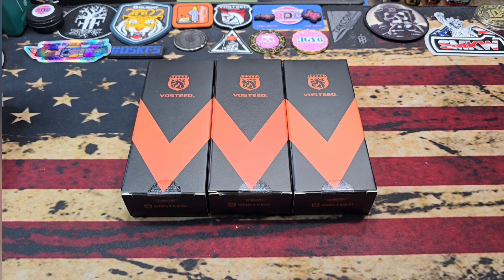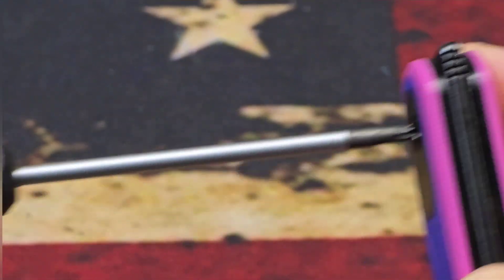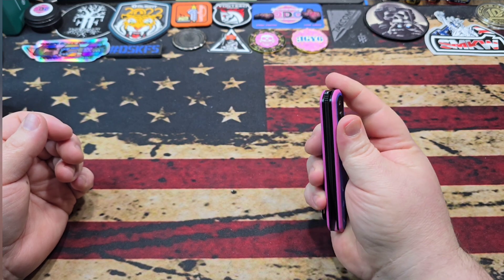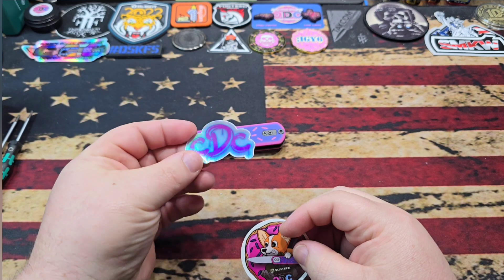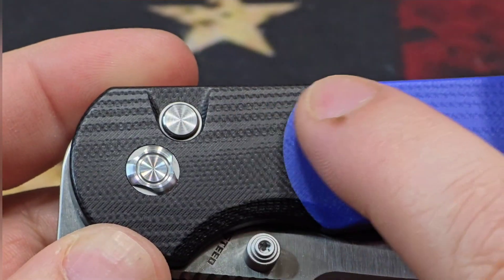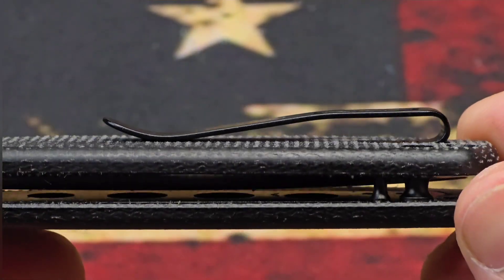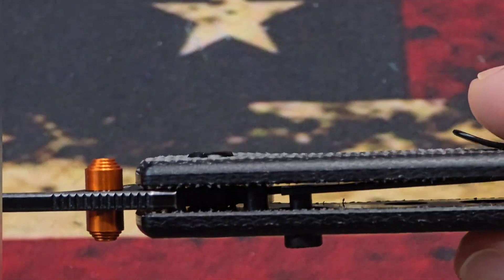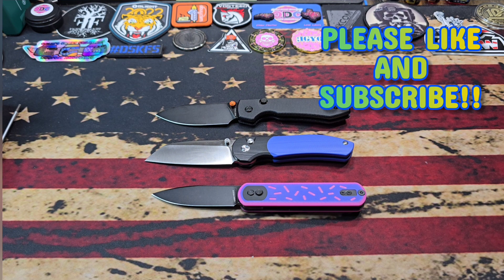It's a veritable button lock bonanza!!!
Let's look at 3 different button lock models from Vosteed the CDC Corgi, Thornton and top lock Raccoon.